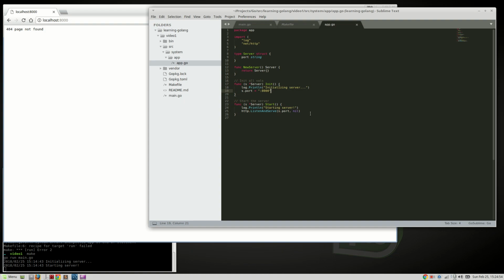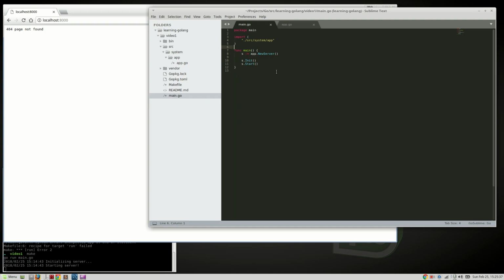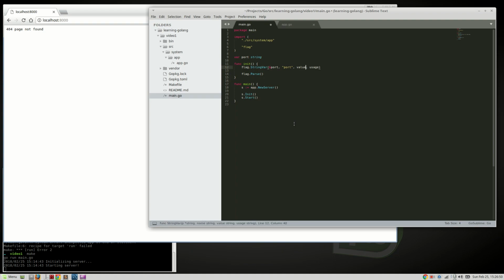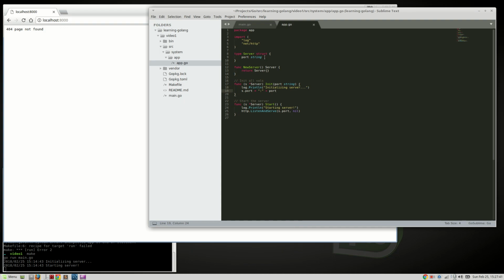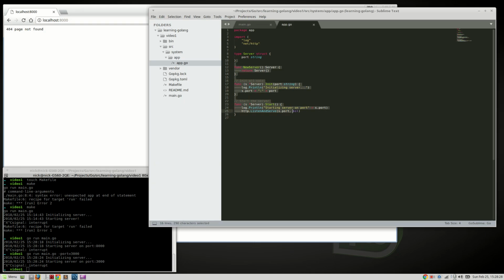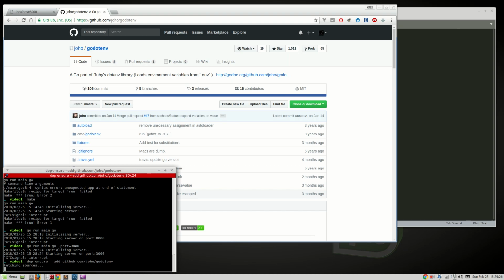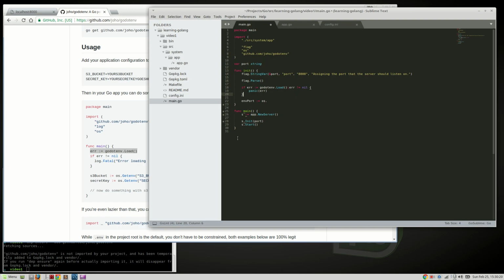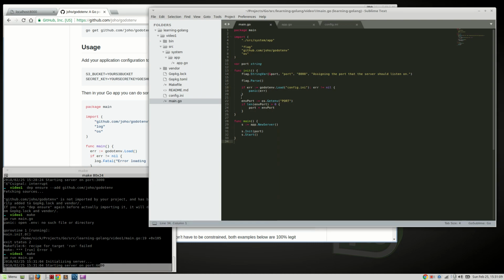GoLang,VueJS - WebApp series [002] - Command Line Args && ENV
In this video, we will discuss command line arguments and env files. I go kind of fast so if I missed a step or you want some more clarification, please feel free to post a question and I will create a follow-up video. Thanks!